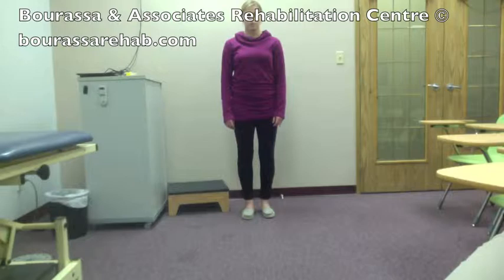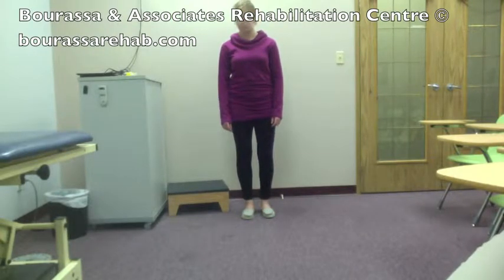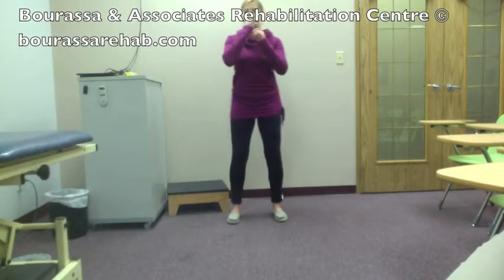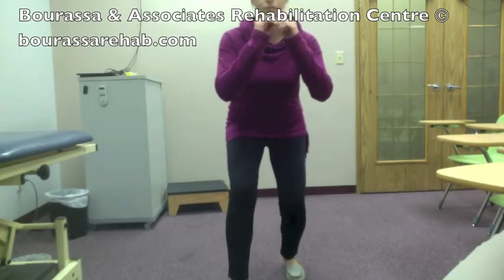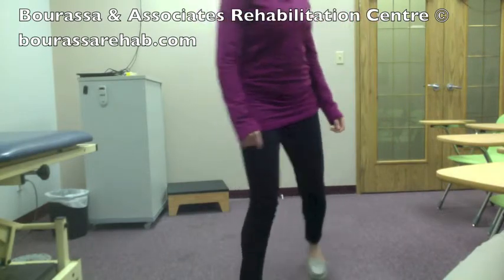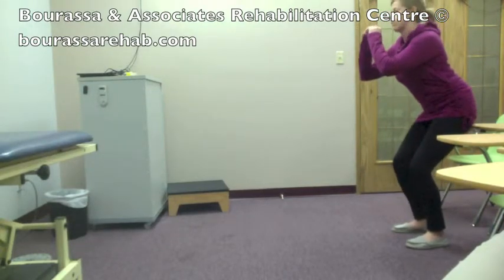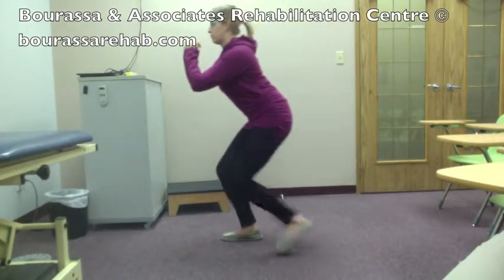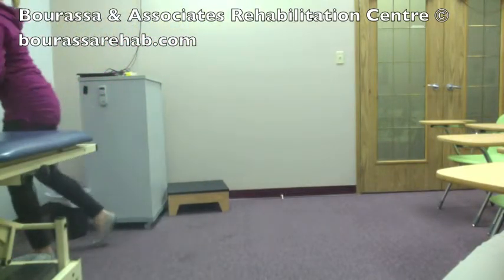Stool crawl (Post op ACL exercise)